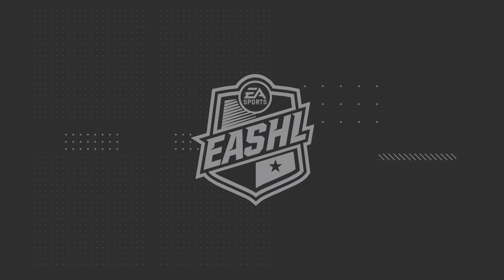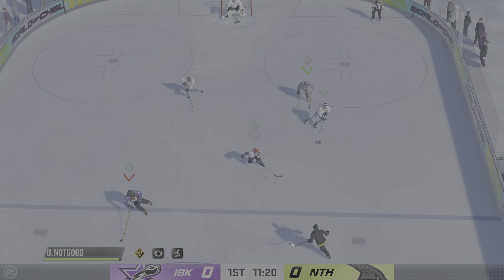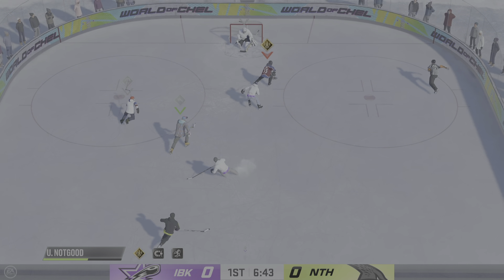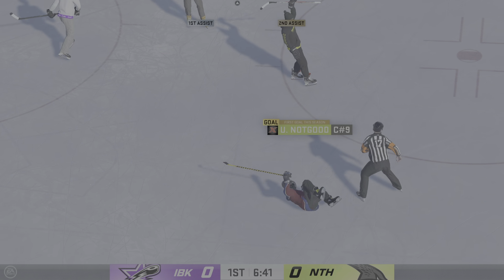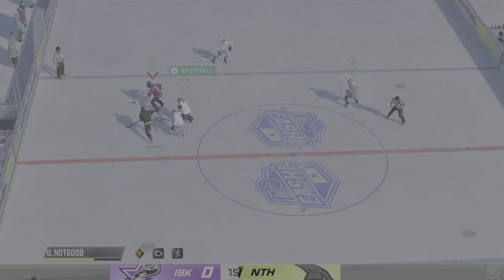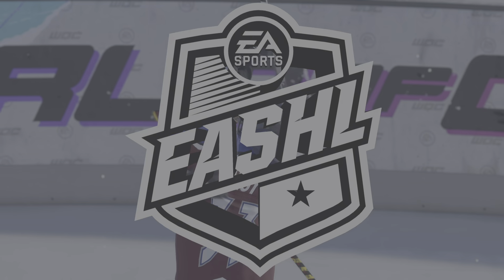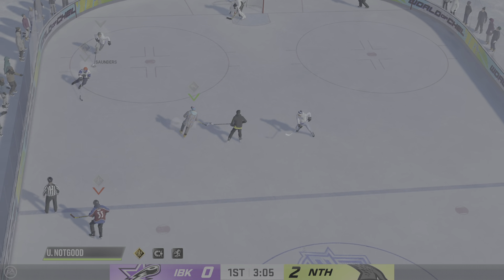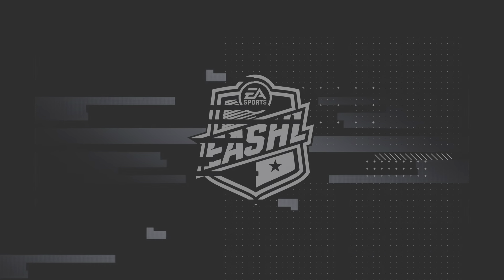NHL 22 Eashl